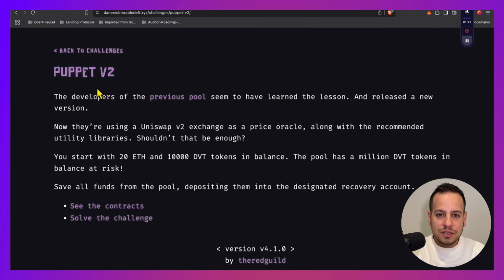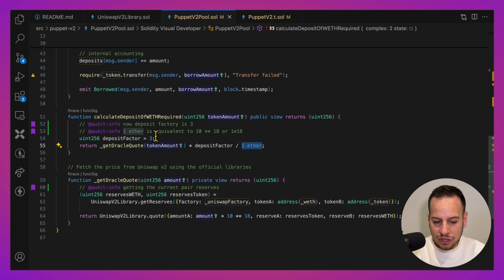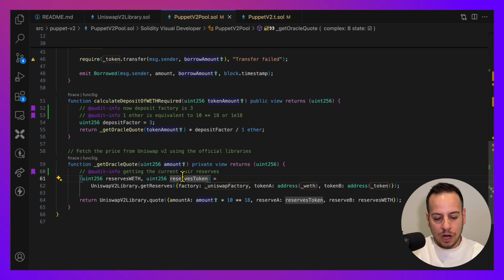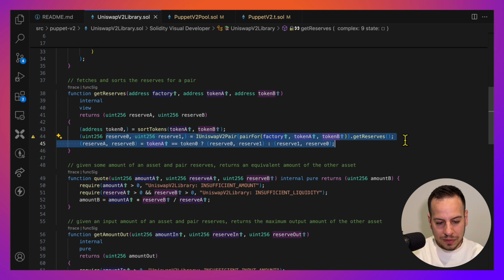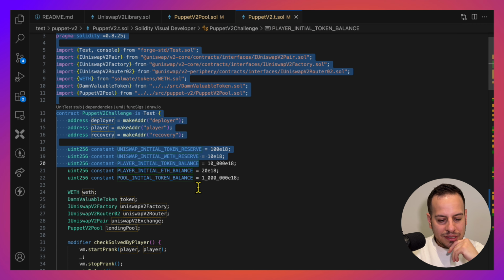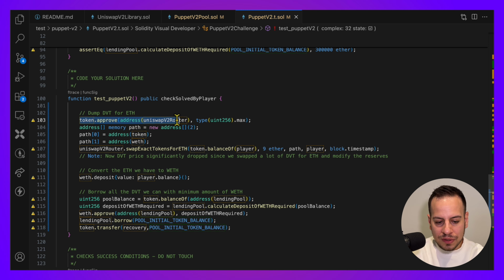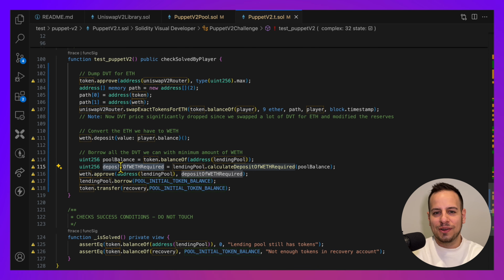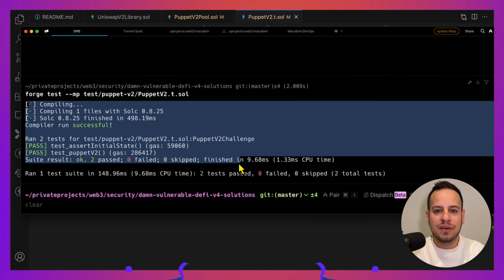Puppet V2 (Challenge 9) Solution: Damn Vulnerable DeFi V4 (Foundry) Solutions Walkthroughs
Hey everyone, it's JohnnyTime! 👋
Today we’re diving deep into Challenge 9 - Puppet V2 from the Damn Vulnerable DeFi v4 series. In this video, I'll show you step-by-step how to drain all the tokens from the Puppet V2 lending pool by exploiting a manipulable Uniswap V2 price oracle.

We'll cover:
- How the lending pool and price oracle work
- Why Uniswap V2 prices can be manipulated
- Full attack breakdown with code examples
- Important takeaways for DeFi security and smart contract hacking

If you're serious about leveling up your smart contract security skills, don’t miss my Smart Contract Hacking Course! It’s packed with real-world challenges, hands-on exercises, a Discord community, and a certification exam at the end, claim your spot here:

Tons more DeFi and Web3 hacking content coming your way!

Happy hacking! 🚀